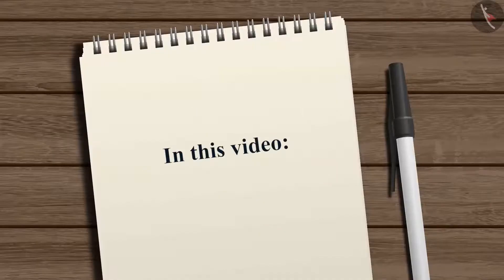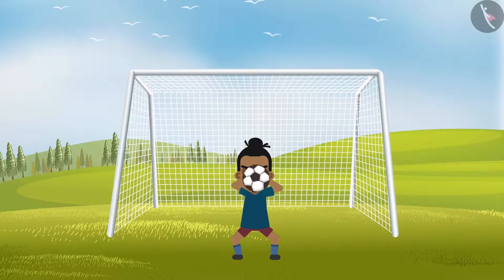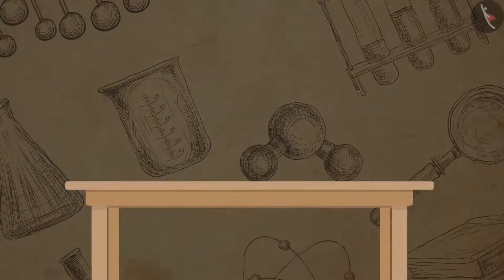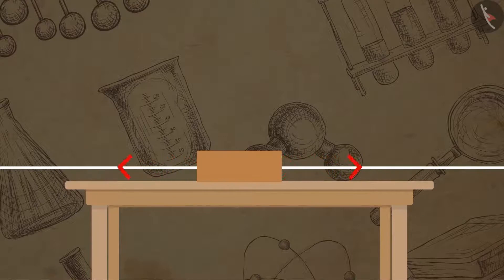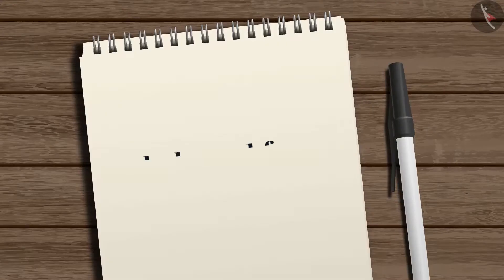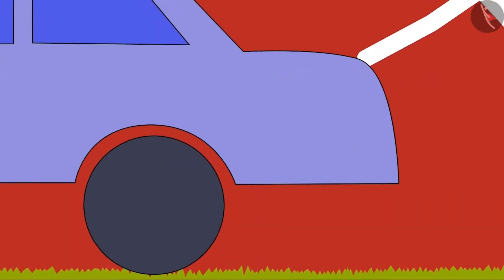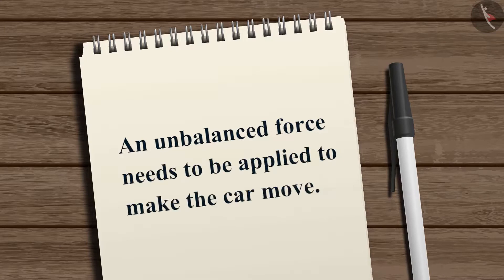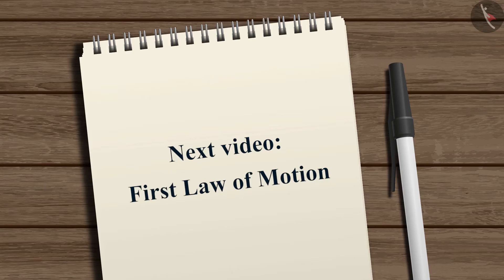Introducion; Balanced and Unbalanced forces Part 1 1 English Class 9